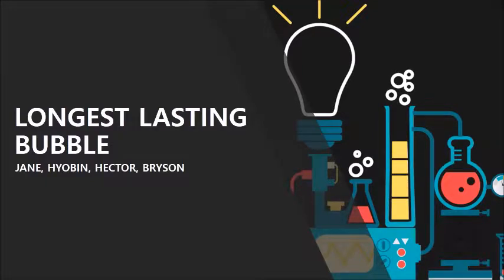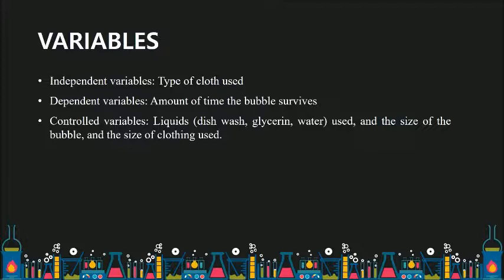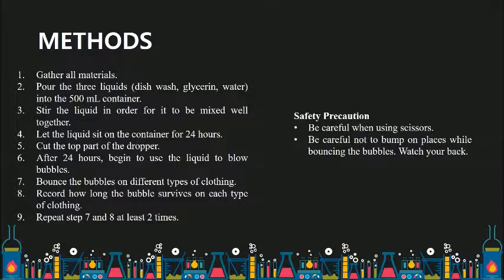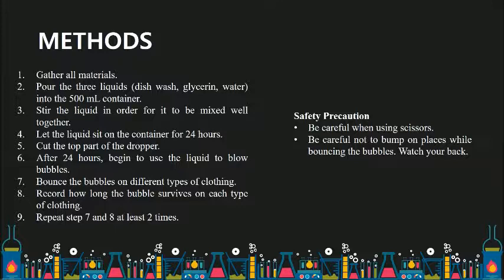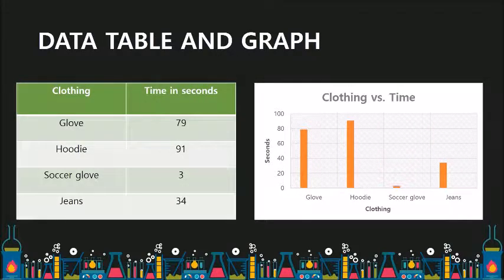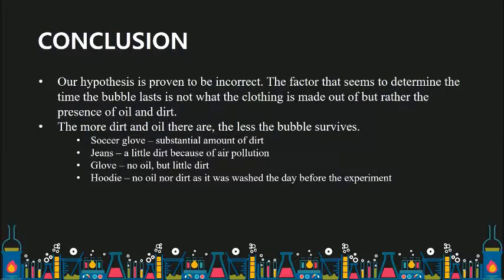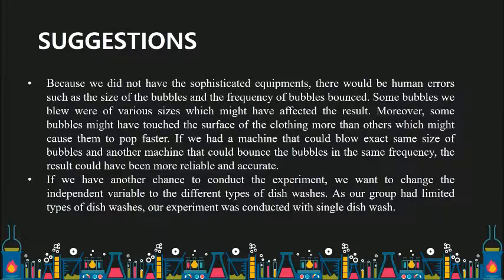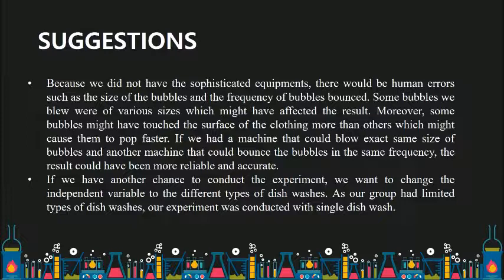bouncing bubbles experiment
These are my Chemistry students at TEDA International School doing their experiment on bouncing bubbles. The purpose of their experiment is to make glycerin based bubbes and test them on different types of clothing materials. Then they will decide which of these clothing types allows the bubbles to bounce for the longest time before popping.